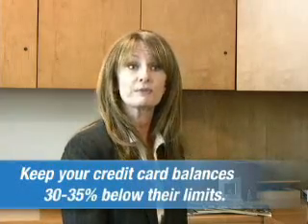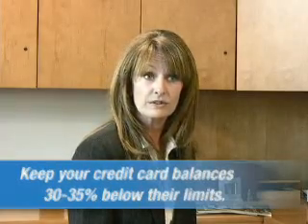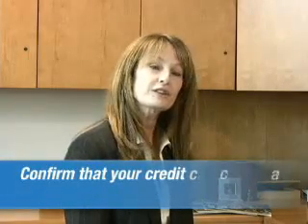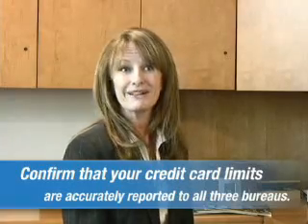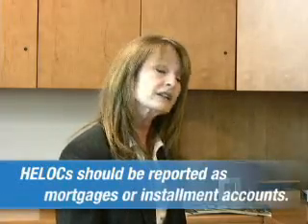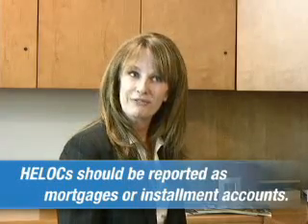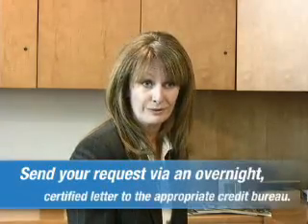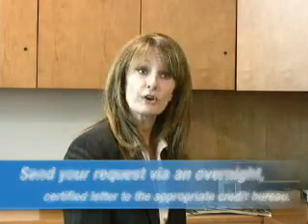5 Tips to Raise Your Credit Score Fast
Author and credit scoring expert Linda Ferrari shares 5 simple things you can do to help raise your credit scores quickly.